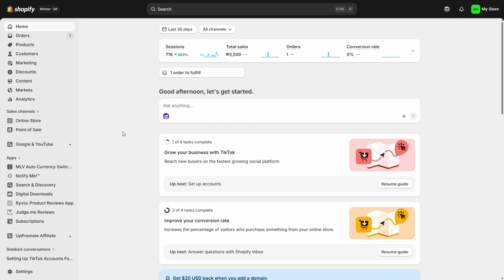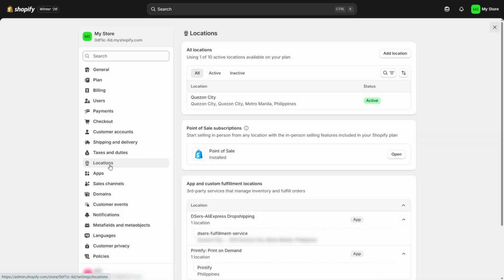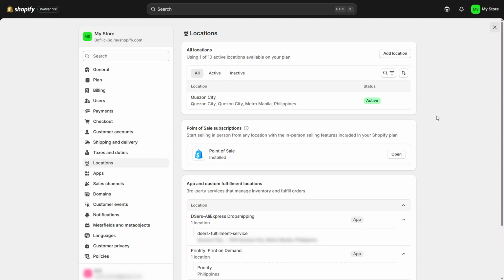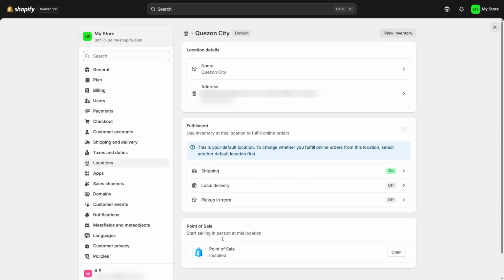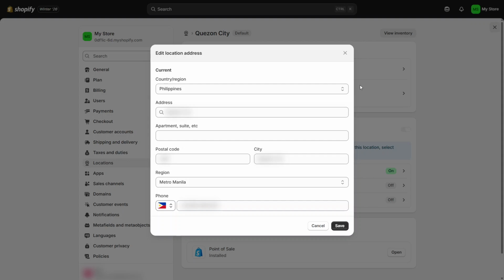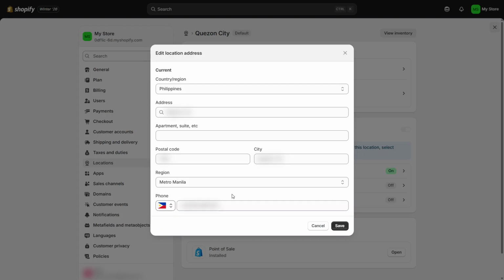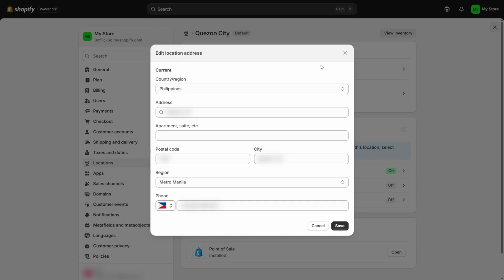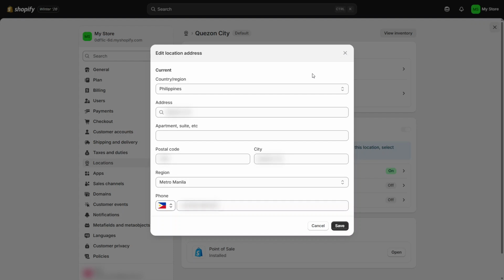How to Change Return Address in Shopify (2026) | Shipping Settings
This video shows how to change return address in Shopify using the correct method that works in 2026. You’ll learn where return addresses are pulled from in Shopify and how they affect shipping labels, returns, and customer-facing documents.
We walk through the shipping, locations, and fulfilment settings step by step, showing how to update the address used for returns and what to check to make sure it applies correctly. This is important if your warehouse location has changed, you’re using a third-party fulfilment centre, or your return labels are showing the wrong address.
The tutorial matches the current Shopify admin interface, so you can follow along exactly as shown without relying on outdated settings.